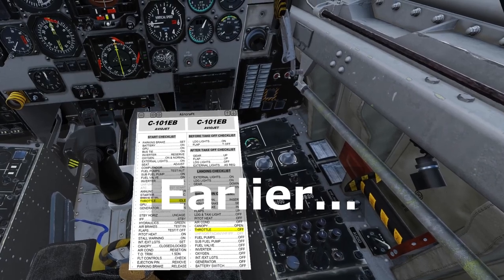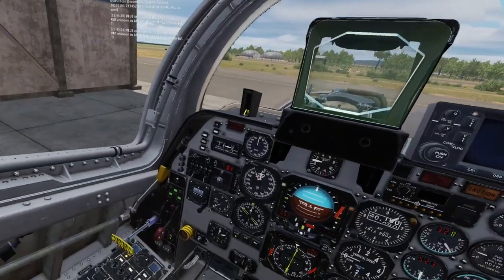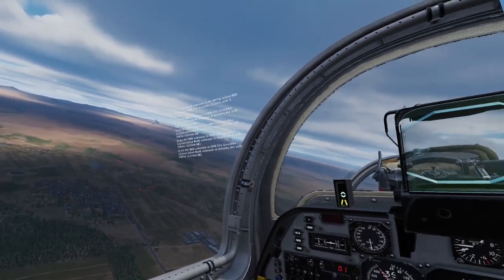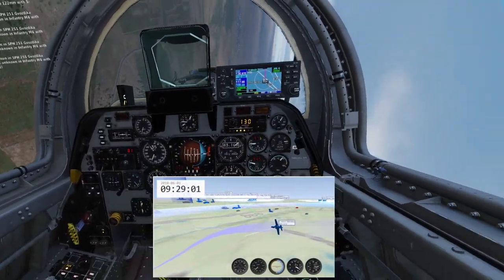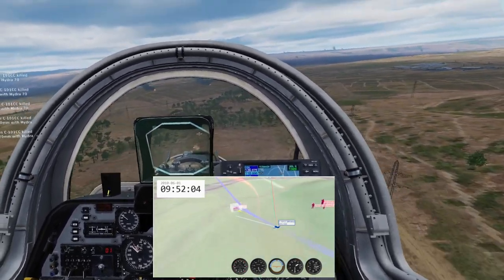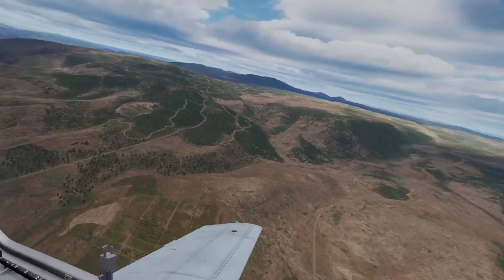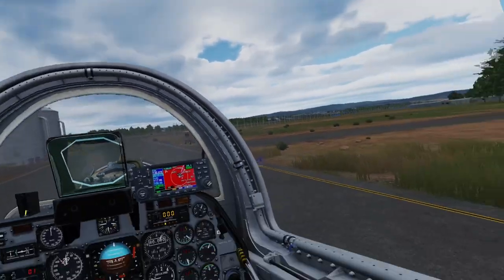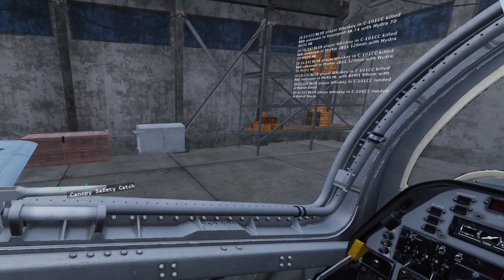*Almost* knowing how to fly in DCS is sublime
Alt title: A pair of Dunning Krugers attempt to perform CAS

0:00 Intro
0:12 Startup
9:39 Taxi to runway
11:15 Takeoff attempt 1
12:51 Takeoff attempt 2
13:56 Navigation
18:17 Almost an attack run
19:50 First rocket run (for real this time)
20:39 Second rocket run
21:32 Third rocket run
22:09 Dropping inner empty rocket pods
22:54 Fourth rocket run
23:38 Fifth rocket run
24:06 Sixth rocket run
24:43 Seventh rocket run
26:03 Eighth rocket run
27:11 Ninth rocket run
29:10 Final rocket run
29:19 AA evasion
31:54 Dropping outer empty rocket pods
32:48 First gun run
33:10 AA evasion & Knuckles
34:59 Second gun run
36:03 Mohammed bin Salman
36:44 Third gun run
37:08 AA evasion: Revengeance
37:33 An intelligent discussion on the enemy's technological capabilities
38:05 ABU HAJAR
39:05 Fourth gun run ("SEND IT!")
40:23 ISIS goes to Florida
42:02 Lining up for the last gun run ("I doubt it")
42:52 Last gun run
43:26 "Morale flyover"
44:06 RTB navigation
48:06 Landing
49:41 Taxi to parking
52:03 Shutdown